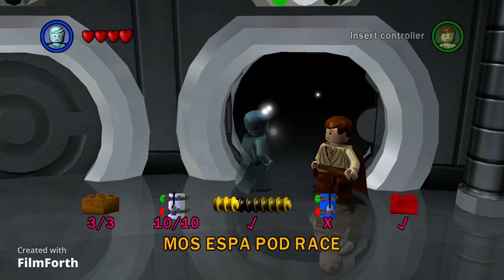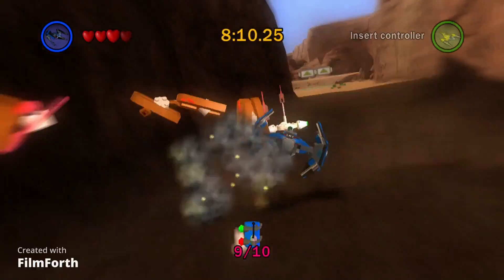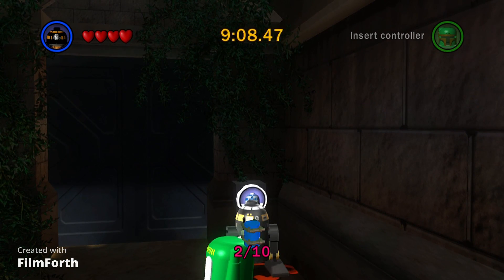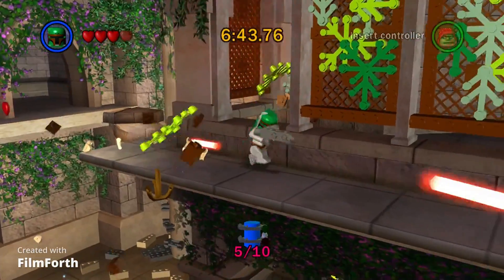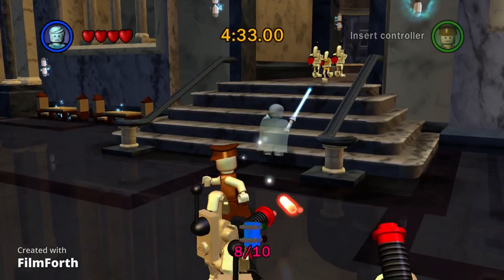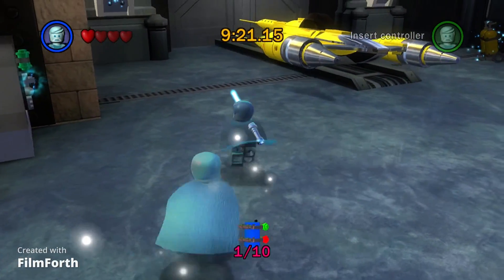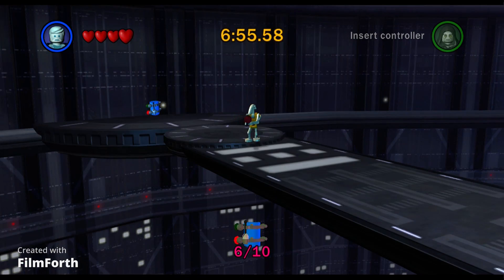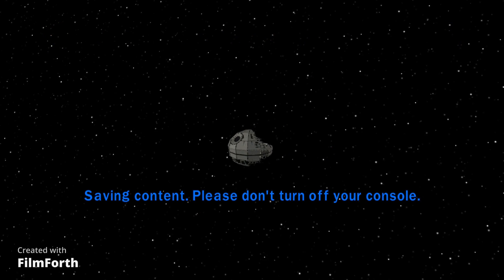Lego Star Wars the Complete Saga part 40: ''200% Episode 1''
We finish the Blue Minikit Challenge from Episode 1